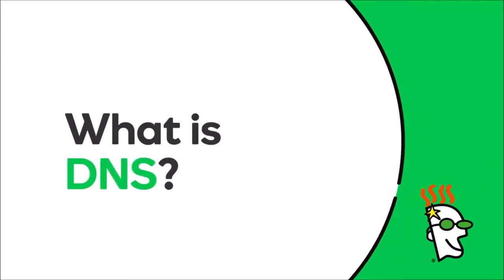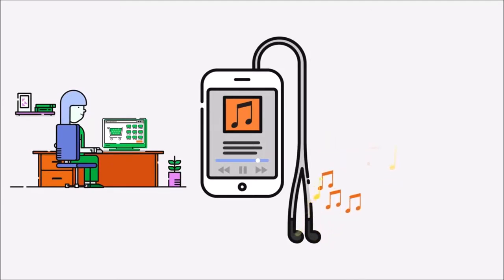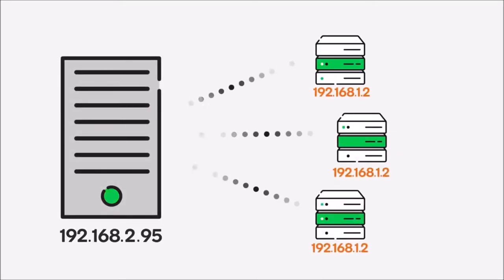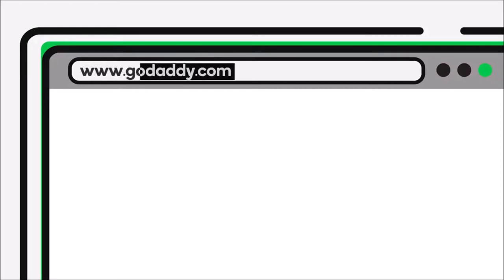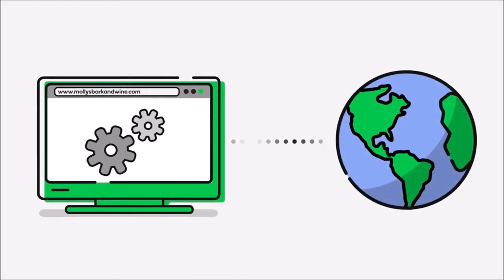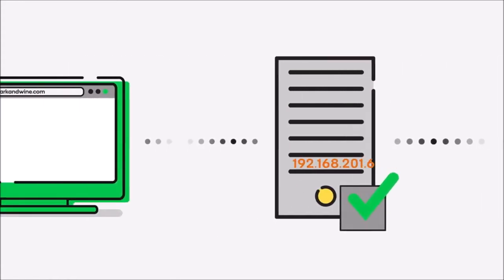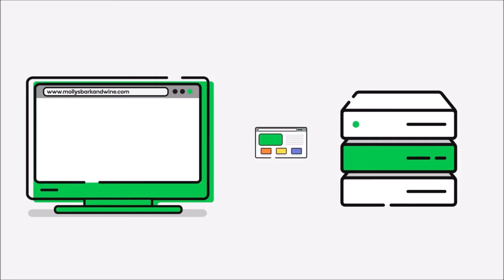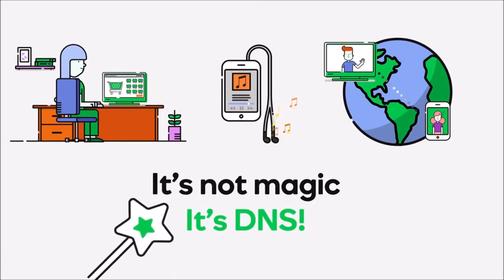What Is DNS GoDaddy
In this video you will learn how about DNS  and how it converts human readable domain name into (IP) addresses.

Also please note that we respect and credit to (ALL) original content creators who's work appears on this Channel.